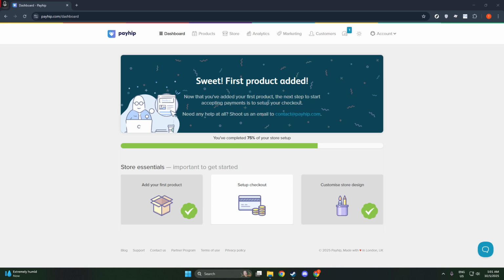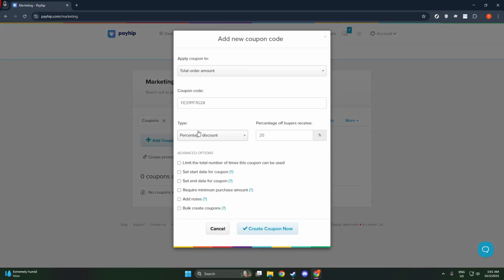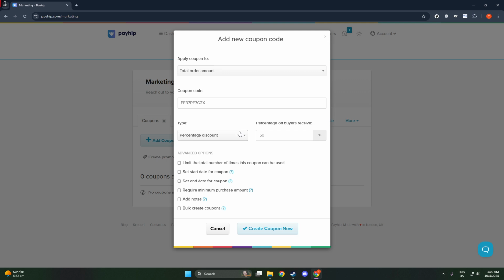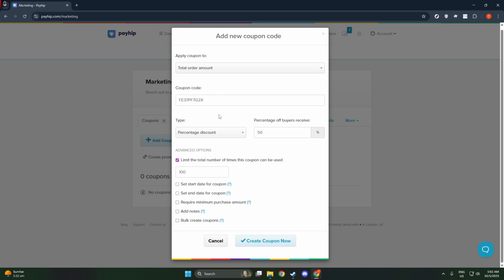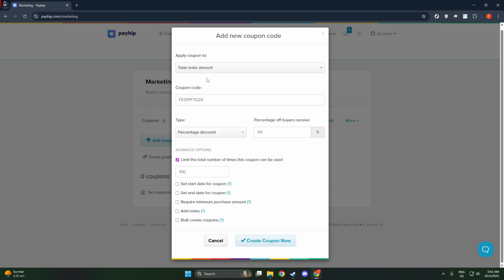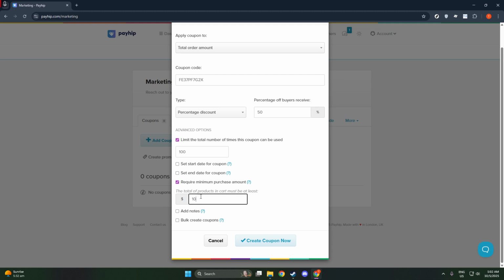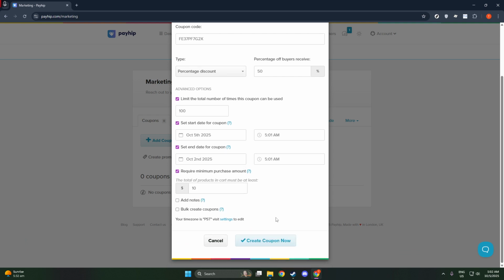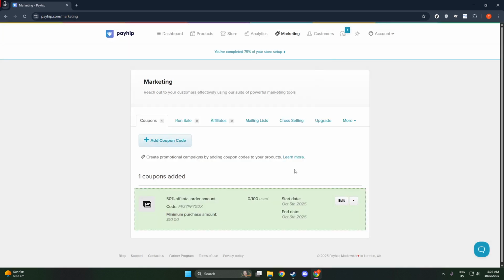How to Add Sales Discount in Payhip [2026 Full Guide]